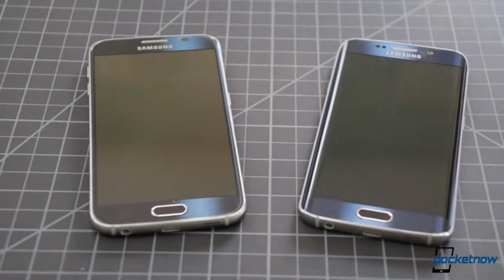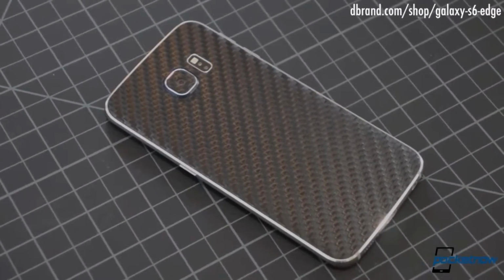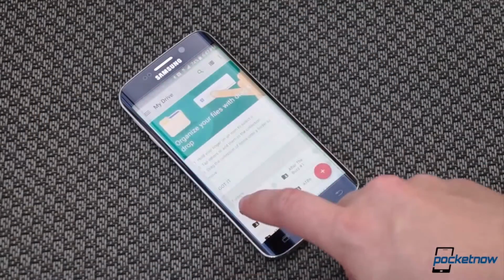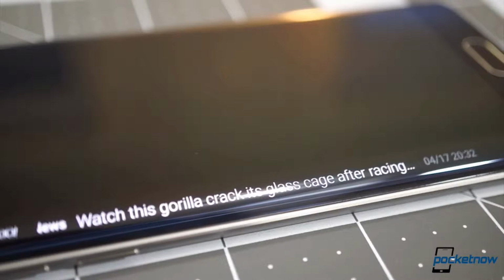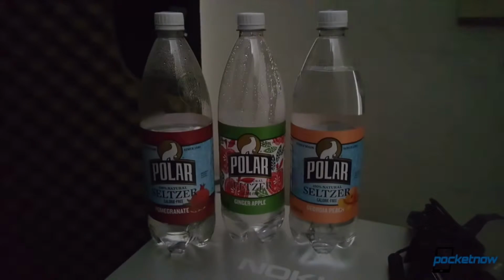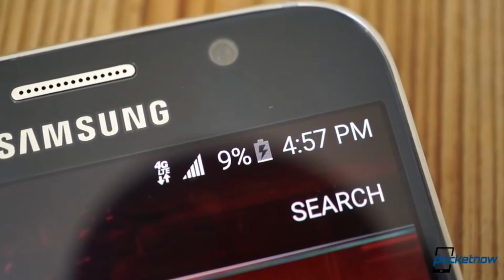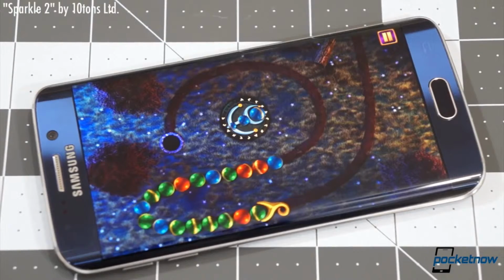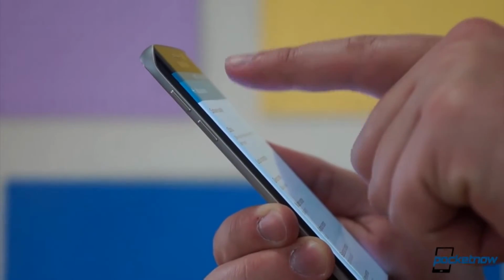Samsung Galaxy S6 edge Review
Samsung's newest "edge" is a Galaxy S6 writ large, with a boosted price tag to boot. Find out how it stacks up to its non-edgy sibling (and the smartphone landscape as a whole) in our Galaxy S6 edge video review.